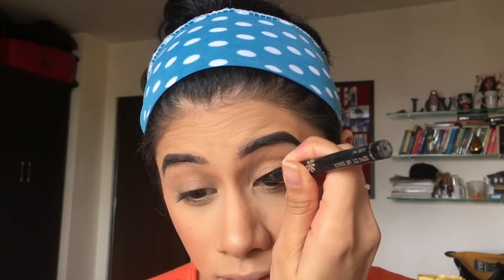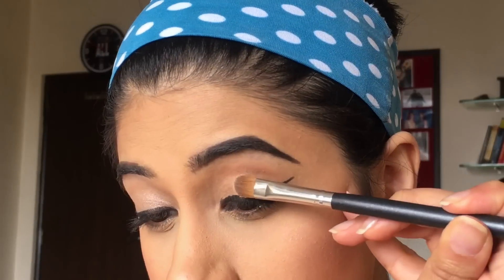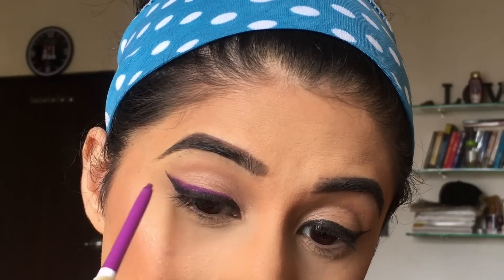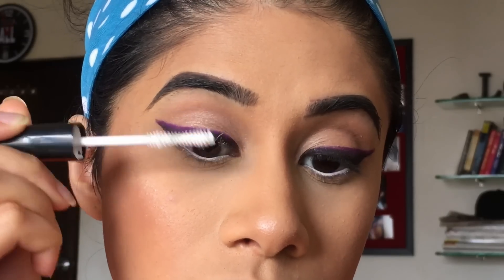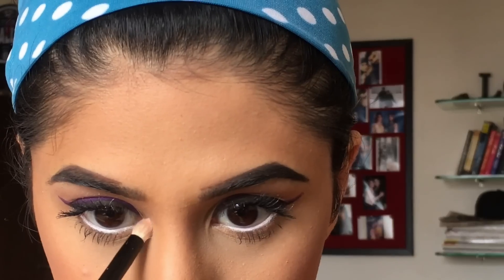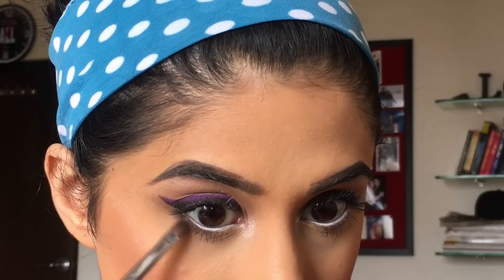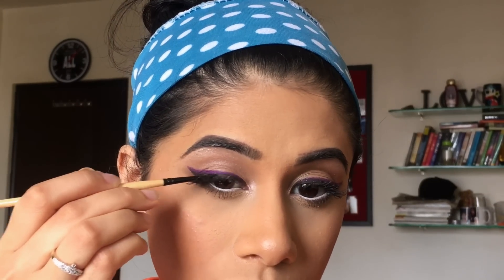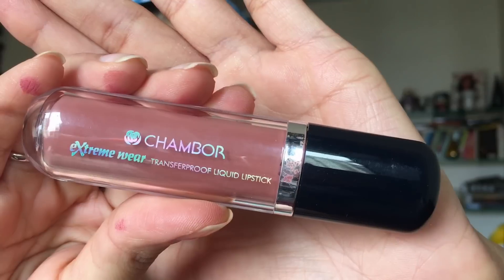Black and Purple winged liner | Tutorial | TGIV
Hey everyone!

Products used
M.A.C studio fix fluid NC35
M.A.C concealor NC42
Maybelline Age rewind concealor - light
Laura Mercier Translucent Powder
Colourpop bangin' brunette (brows)

Eyeshadows
Too Faced semi-sweet chocolate bar palette
Coconut creme
Peanut Butter & Truffled (crease)
Cocoa Chili & licorice (lower lash line)

Colourpop PIGGY BANK liner
Maybelline gel liner
L'Oreal superstar mascara
Miss claire blush - 15
Incolour blush/highlighter
M.A.C Fix Plus

Lipstick
P.A.C - Mauve
Matte Me - 415
Chambor - Seduction

Xoxo